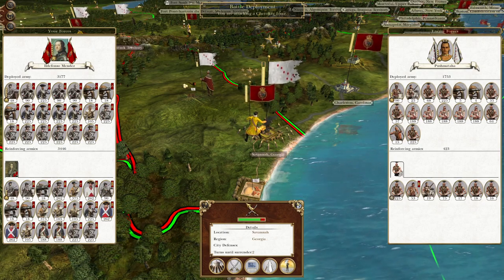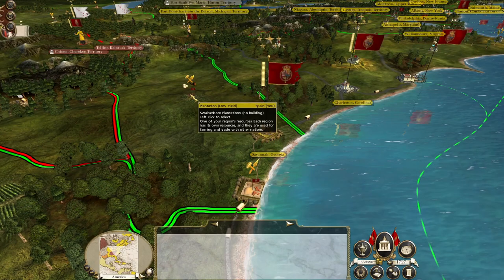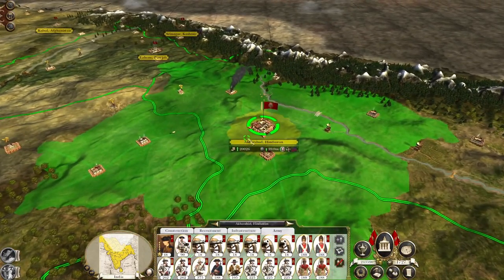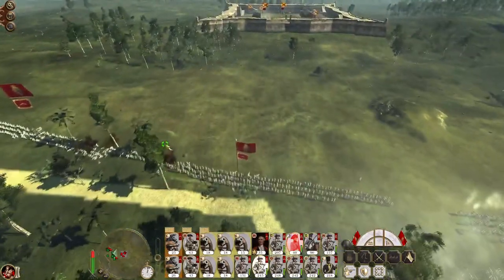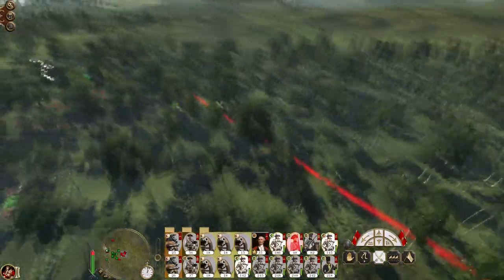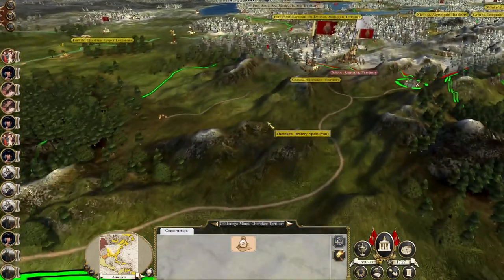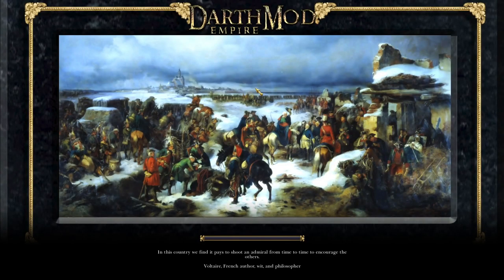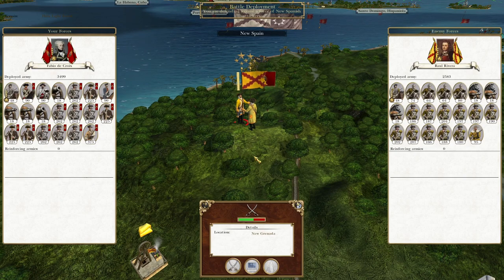Spain #49 - Empire Total War: DM - Destroying the Danish/Cherokee Alliance!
Hey guys, welcome to the next episode of my Empire Total War Lets Play as Spain - in this episode we destroy the Danish and Cherokee Alliance!